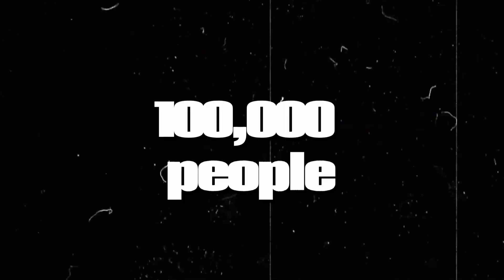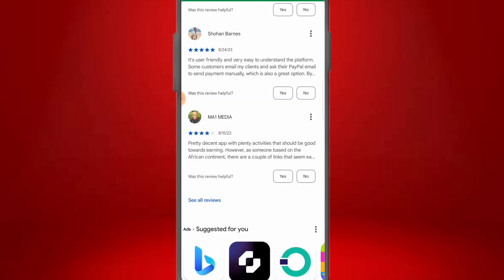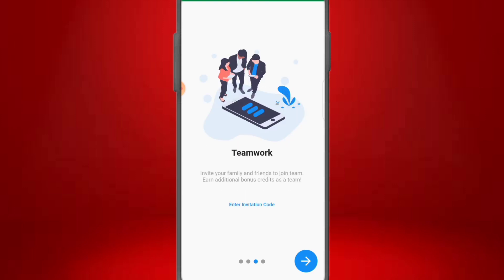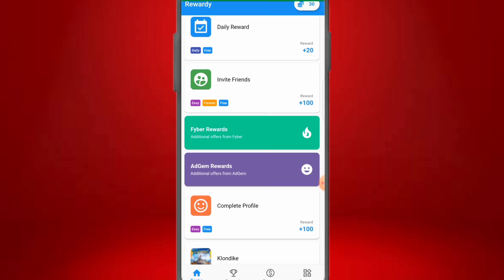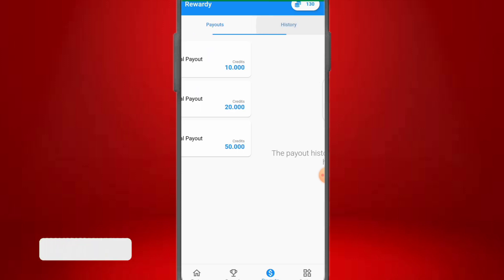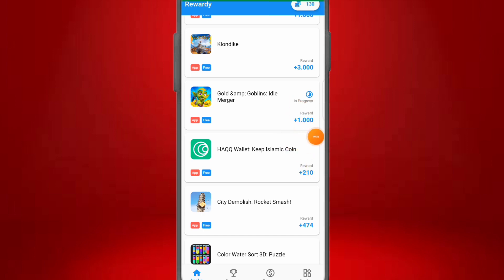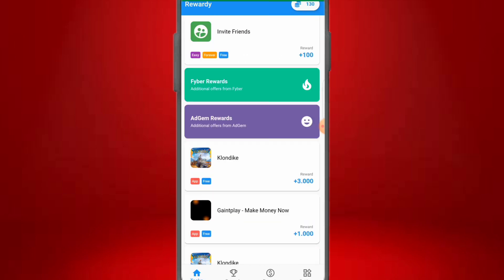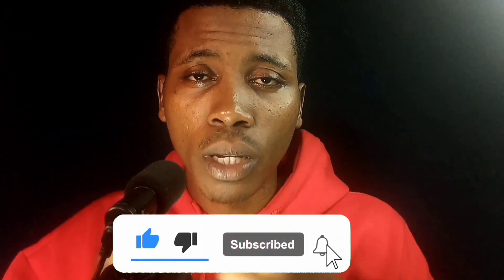NEW APP To MAKE $10 DAILY Playing Games - Make Money Online With Your Phone 2023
This App has gotten over 116,000 positive reviews on Play store and App store and gotten over hakfta million download as of the time I recording this video.

This App can make you over $10 daily online just by just doing what you love doing., This is exactly how to make money online in Nigeria with your phone in 2023 without investment or spending a dime. So, if you are a student, stay at home mum, undergraduate you can start making money with these app.

You basically need no capital, no skill, no experience or whatsoever and the Best part is this app works worldwide, no location or age barriers, as long as you have a smartphone connected to the internet, you all set

TIMESTAMP
00:00 introduction to this app
01:05 Rating & review
03:20 App overview and what you need to know
06:50 accessing your tasks & making money from it
09:37 how to get your first 100 CR
10:20 Round up and what's next

IGNORE THIS
How to make money online in Nigeria on your phone, How to make money online without skills, Side hustle ideas for students in Nigeria, How to make money online with your